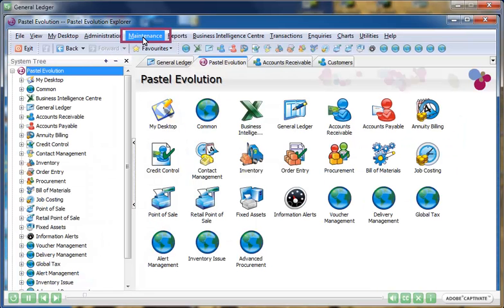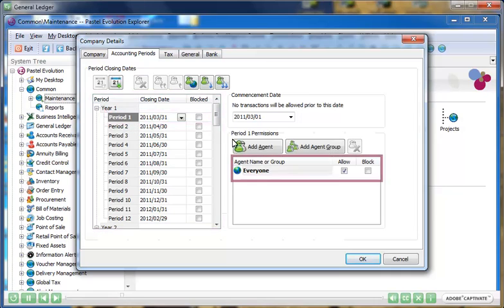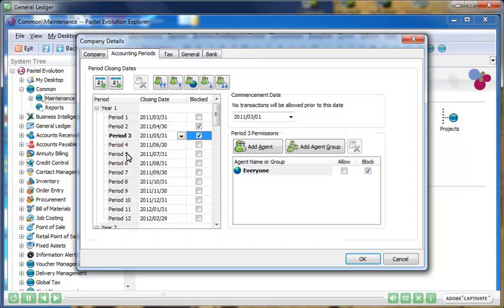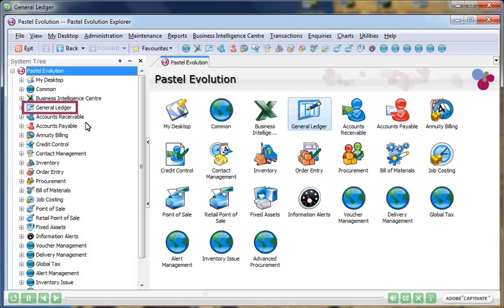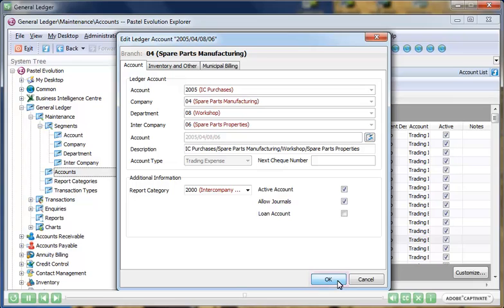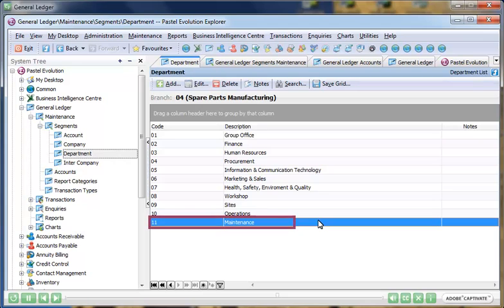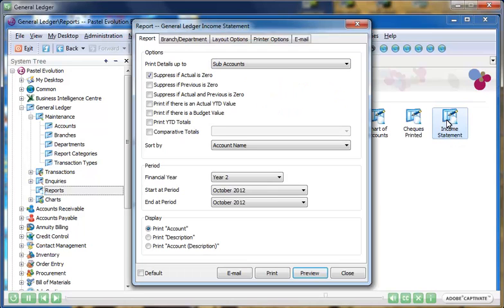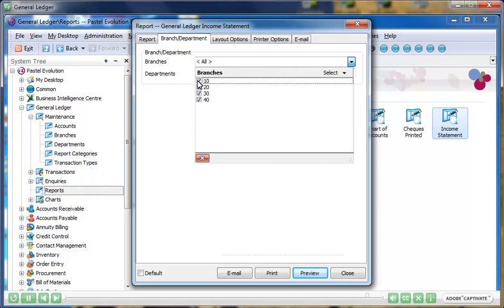1402 06 Sage Evolution General Ledger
A quick overview of Sage Evolution's powerful and highly flexible General Ledger.